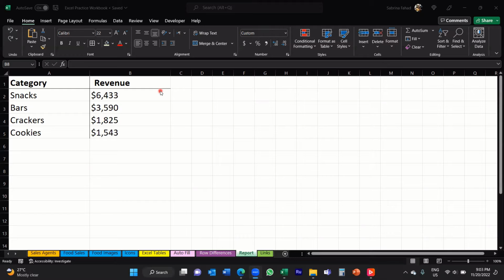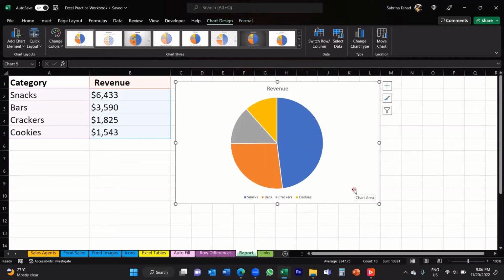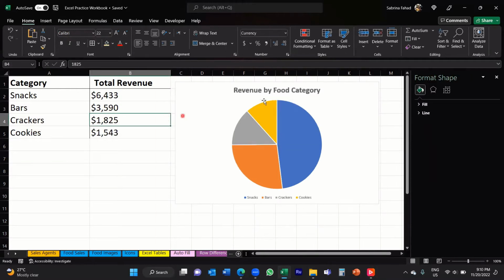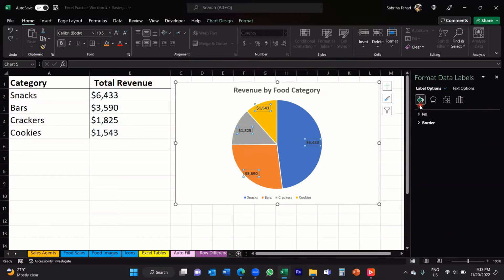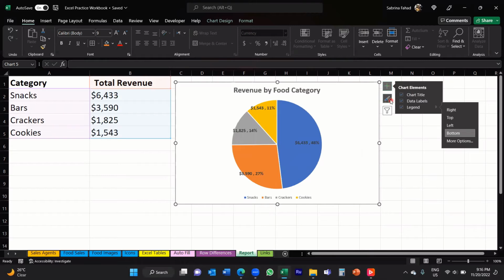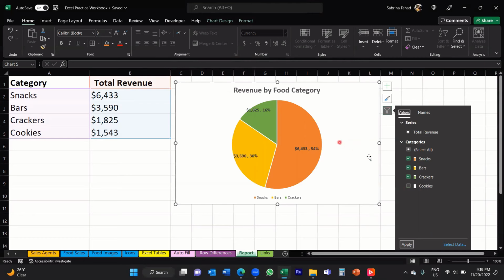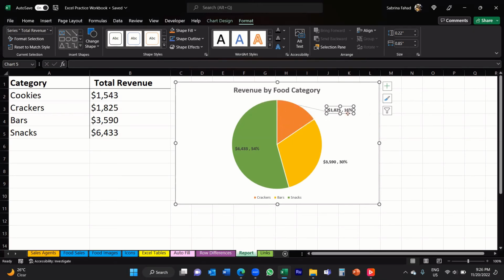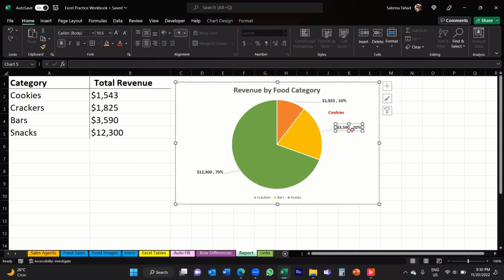How to create 2D Pie Charts in Excel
This tutorial will show you how to create 2D Pie Charts in Excel. It also covers adding and editing chart elements such as chart title, data labels and legends.

Chapters
00:00 Intro
00:52 Creating a Pie Chart
04:37 Editing the Chart Title
07:52 Adding Data Labels and Percentages
12:04 Editing the Legend Key
13:00 Chart Colour and Style
14:29 Chart Filters
16:00 Sorting the data in your Pie Chart
17:43 Moving the Data Labels
19:50 Adding a Text Box